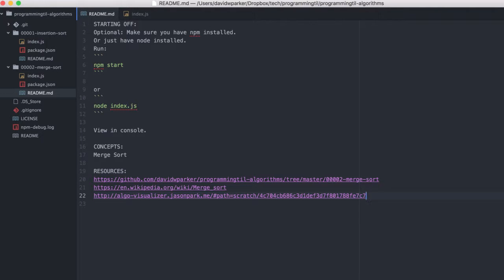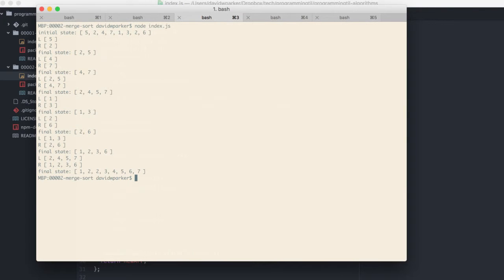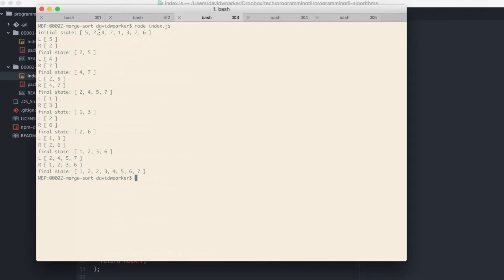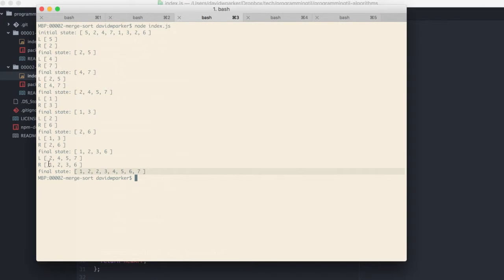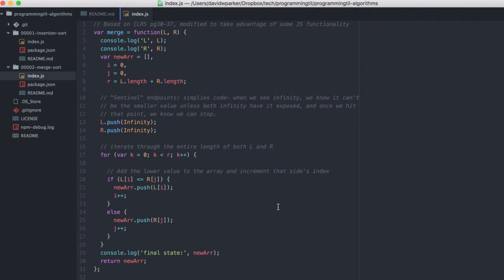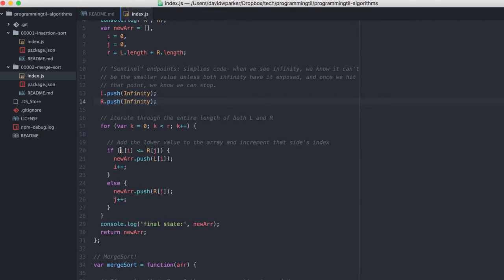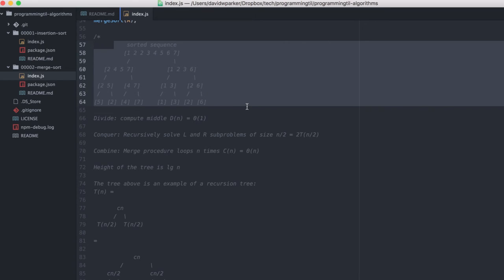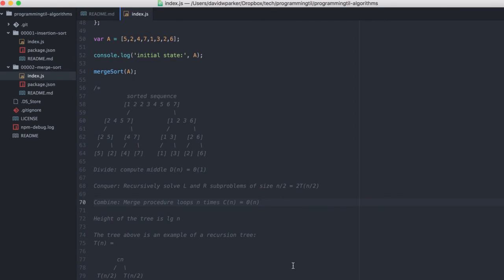Algorithms merge sort - ProgrammingTIL algorithms video tutorial screencast 0002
In this episode, I discuss the Merge Sort algorithm.

Current Schedule:
Mon: Algorithms
Tues: React / WebGL
Wed: Webpack / ImmutableJS
Thurs: React / WebGL
Fri: Algorithms
Sat: React / WebGL
Sun: Webpack / ImmutableJS